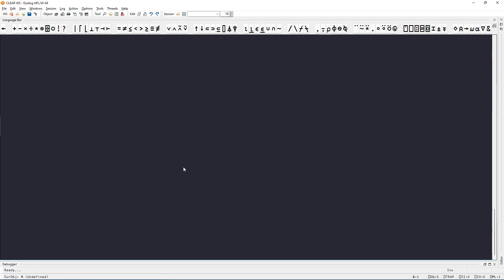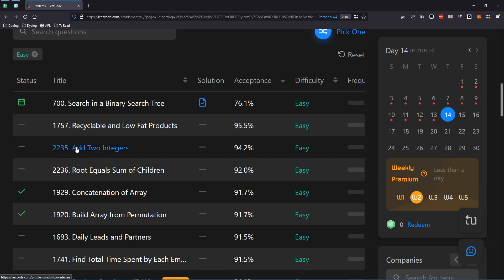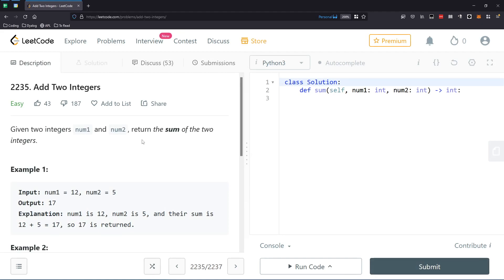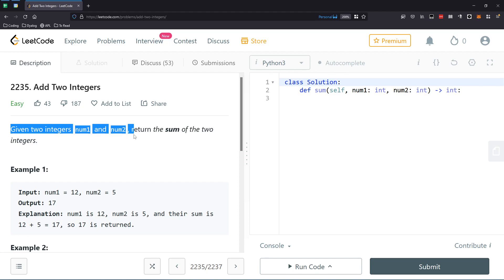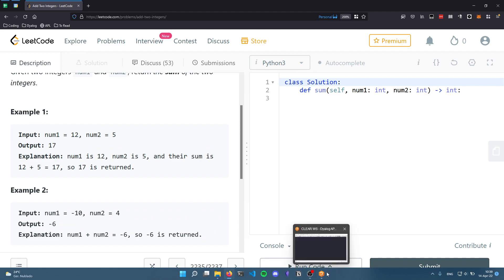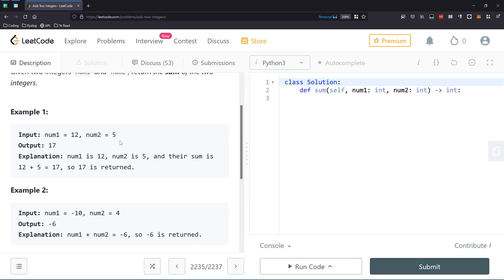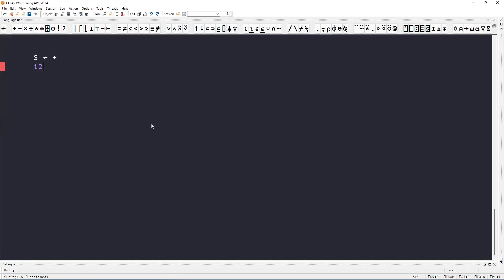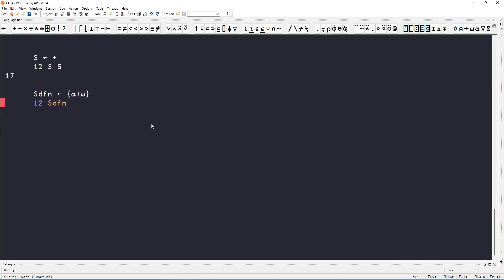Solving LeetCode problem 2235 in APL (Add Two Integers)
Comment your alternative solutions or make a PR to add them to the GitHub repository